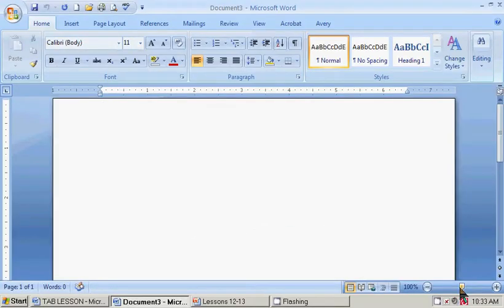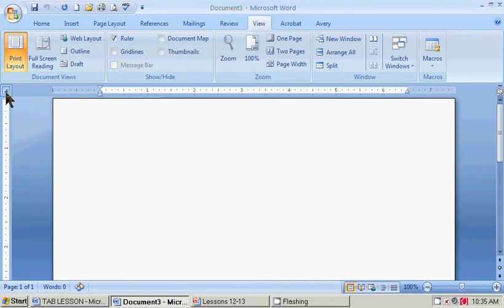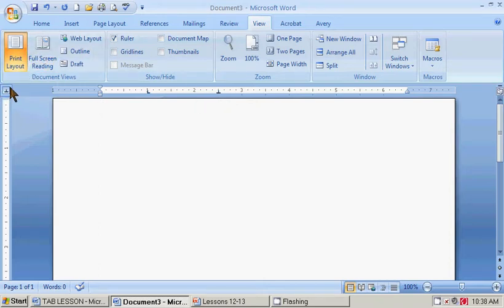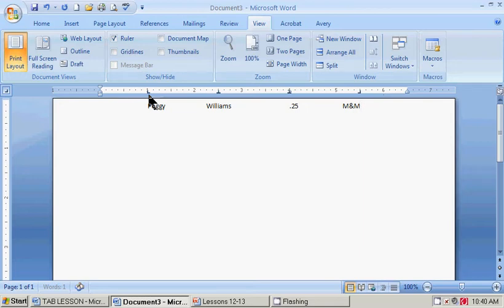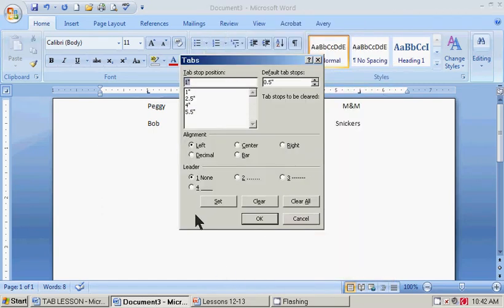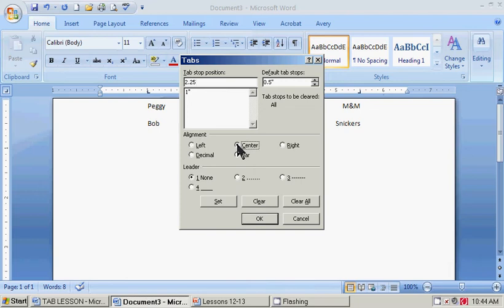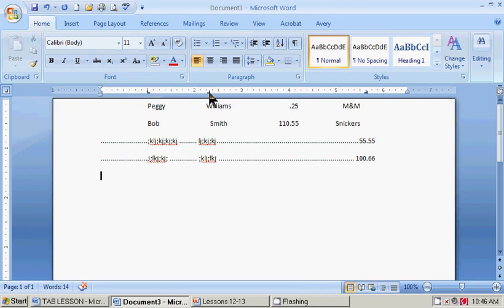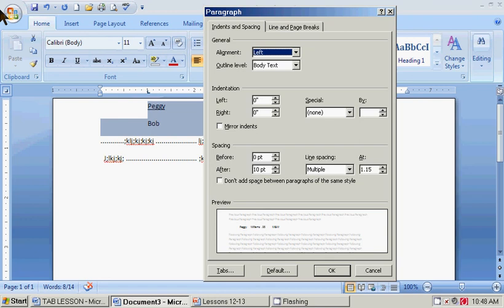Word Ls 5 Setting Tabs